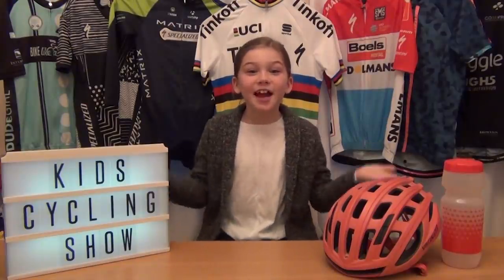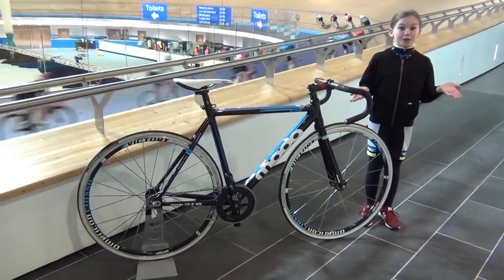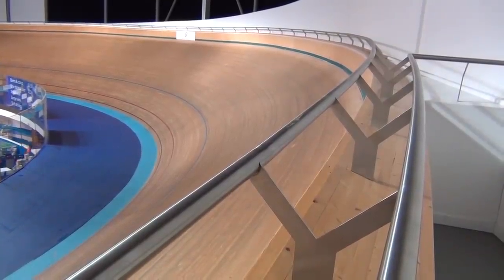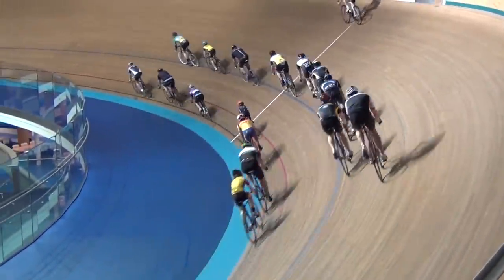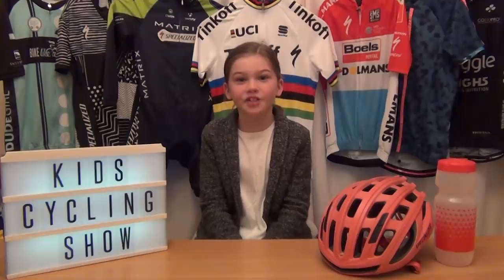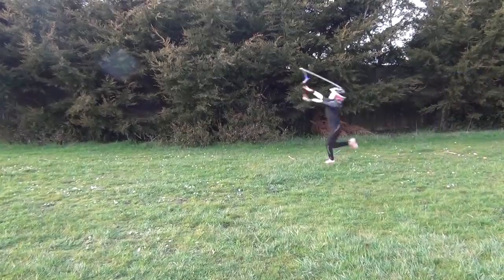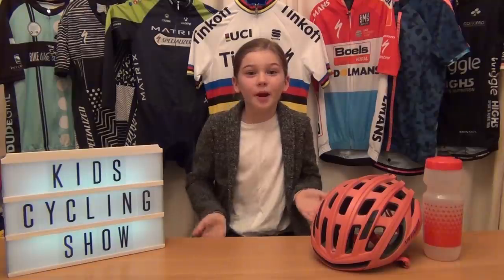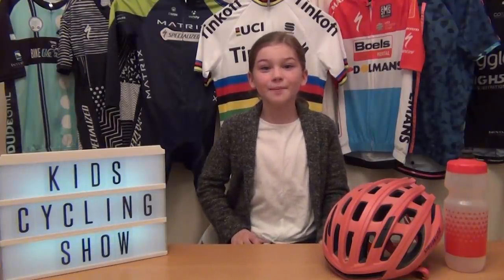Kids Cycle Show EP2, whats a Velodrome? Top tip from Dani Rowe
Hi everyone, so here is episode 2 of my kids cycling show, in this show we have a top tip from an awesome cyclist, I go to a velodrome, and show some of your pictures in KCSYOURAWESOME. Stay Awesome. Ruby X